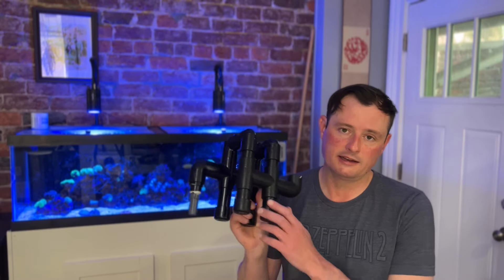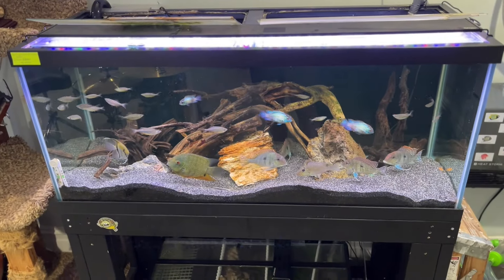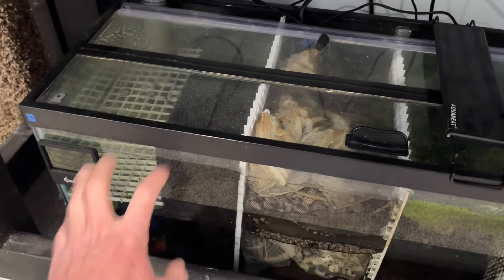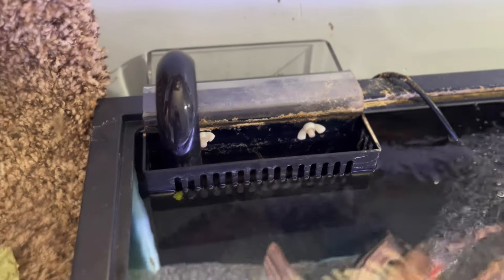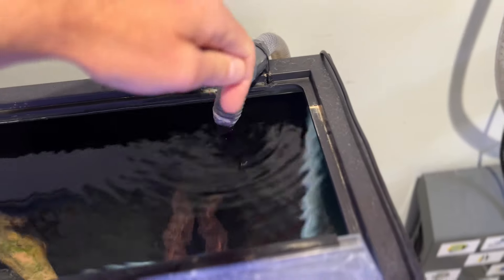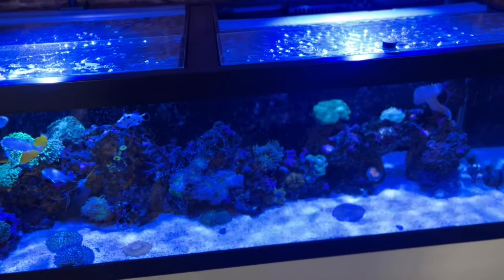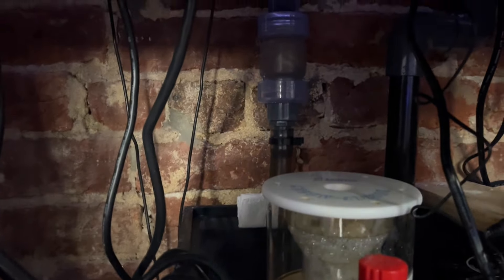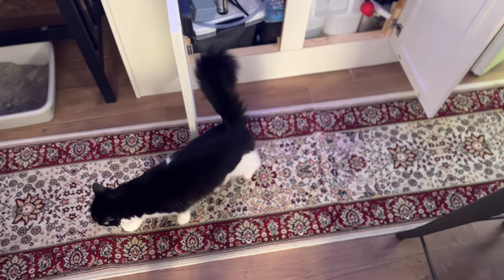Plumbing a Sump: how to prevent overfilling the sump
People have commented on my DIY sump videos asking about how to prevent overfilling the sump in the event of a power outage. To that end, I have created this video. Thank you for the comments and ideas.